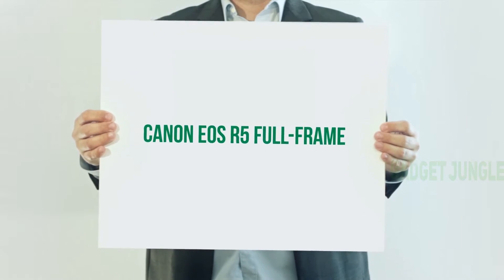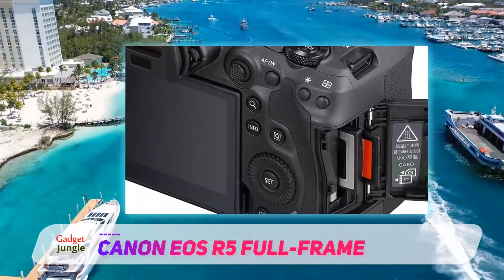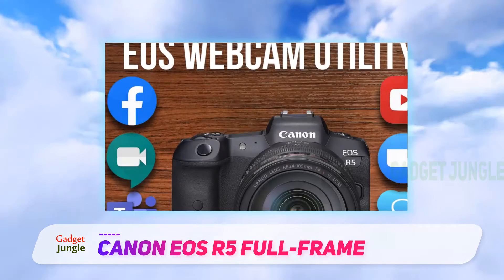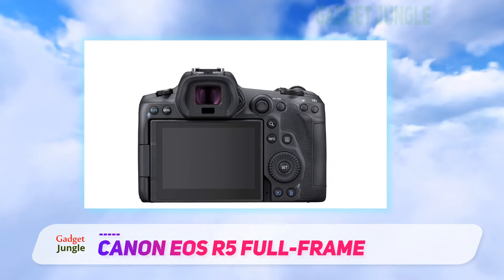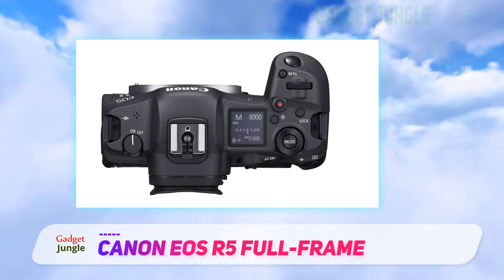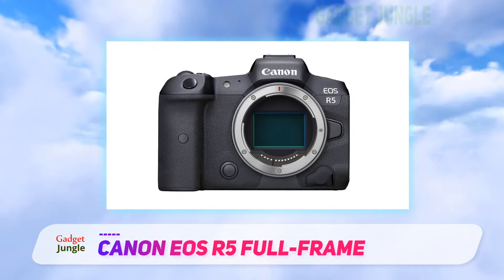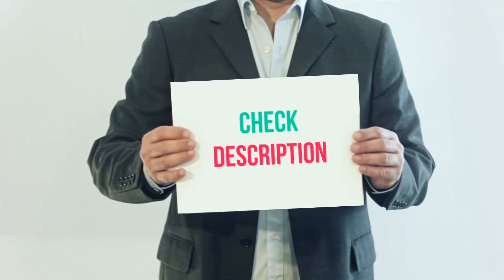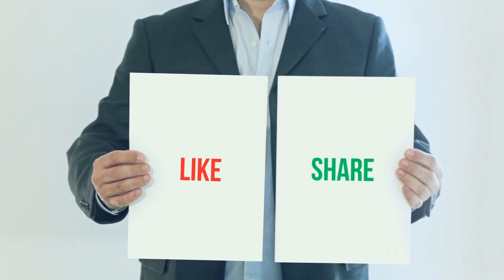Best Canon Cameras 2022 - Canon EOS R5 Full-Frame Review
Canon EOS R5 Full-Frame - Is One Of The Best Canon Cameras Of 2022!